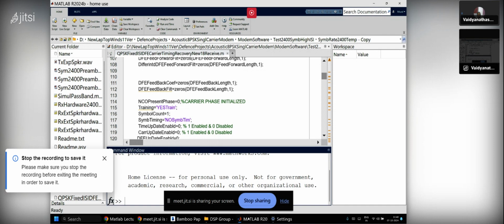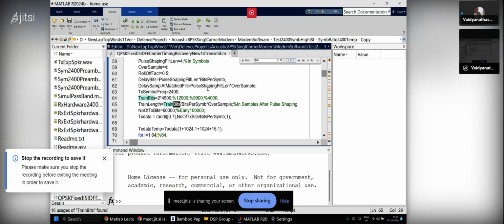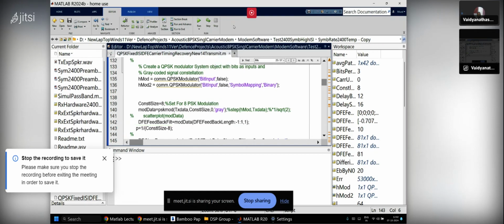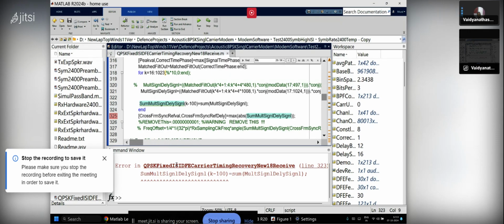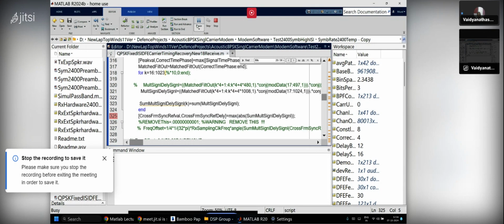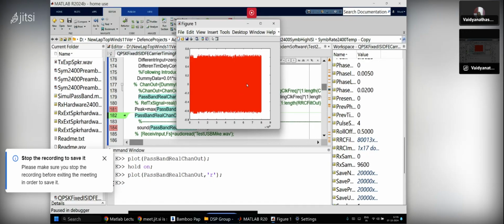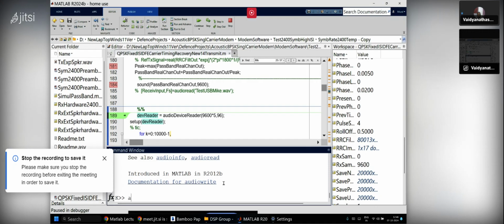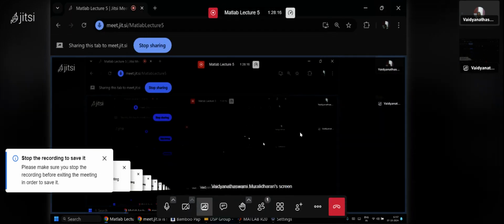MatlabLecture5 2024 10 07T07 27 25 401Z